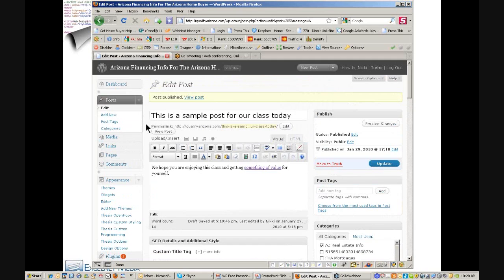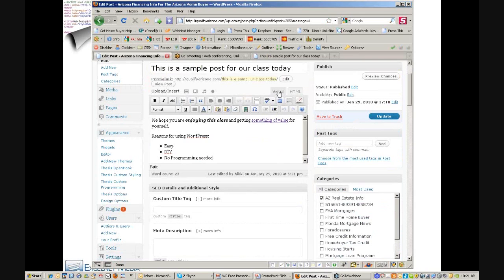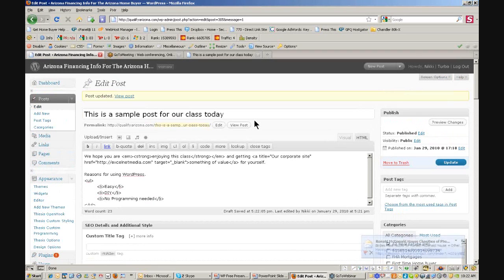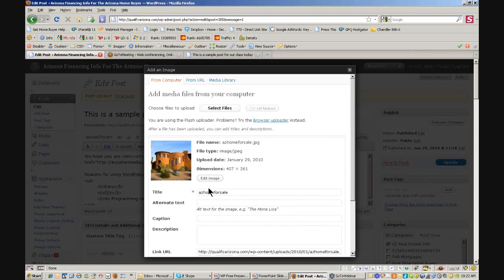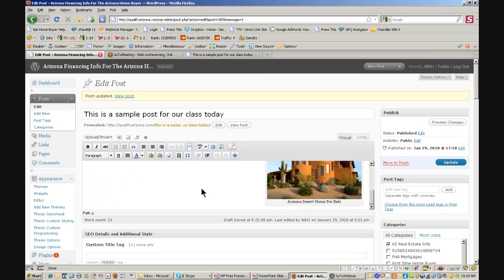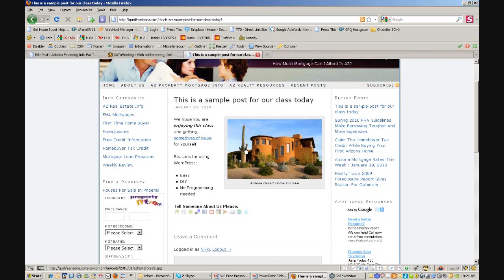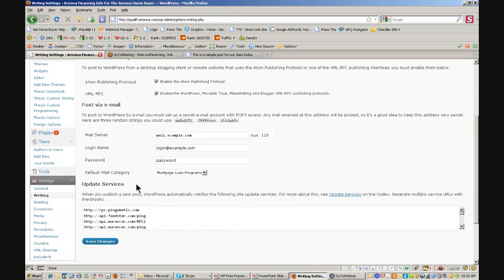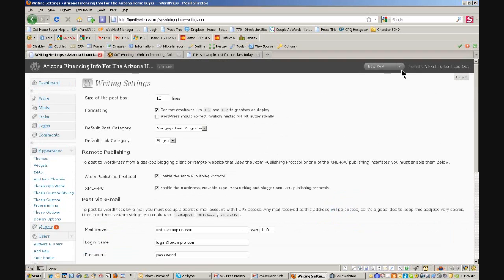WordPress Introduction Training Video 3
This is the third video in a series of three introductory videos on Blogging, SEO and WordPress.  This WordPress video tutorial demonstrates how to do a post from the admin panel in WordPress.